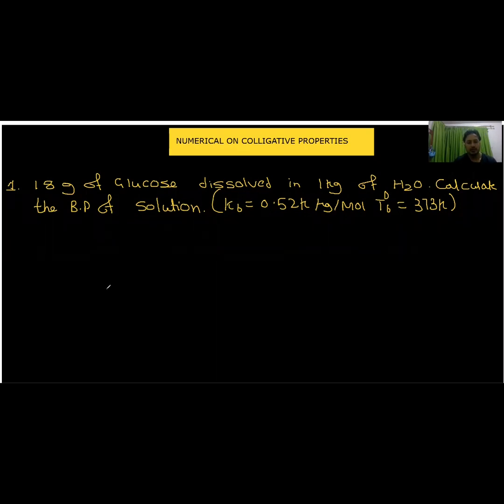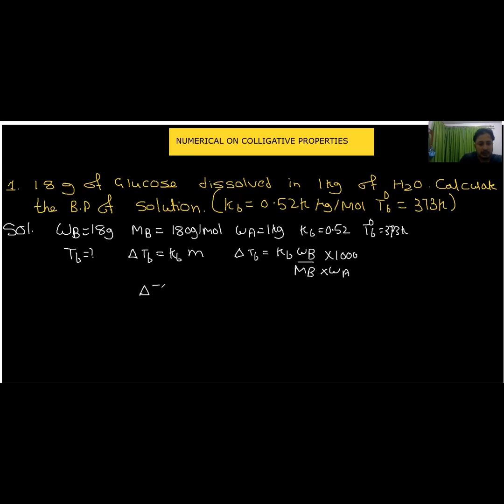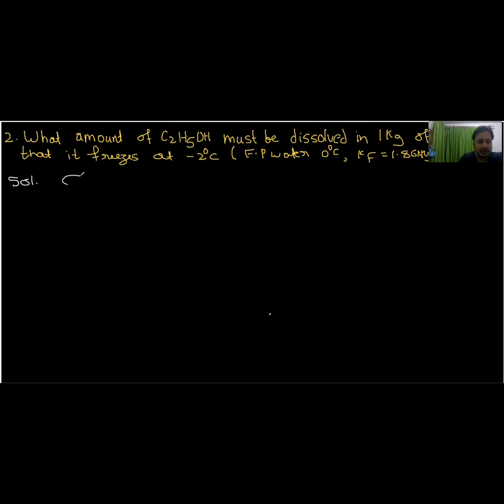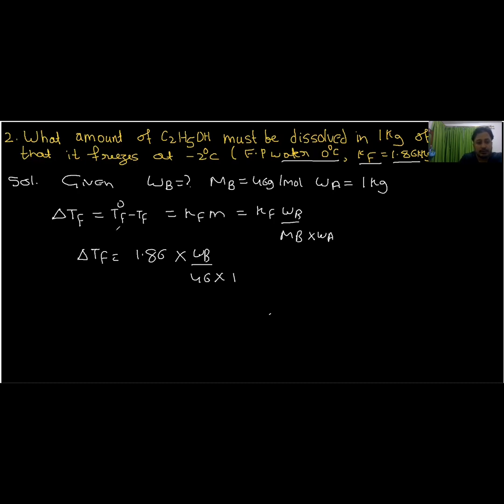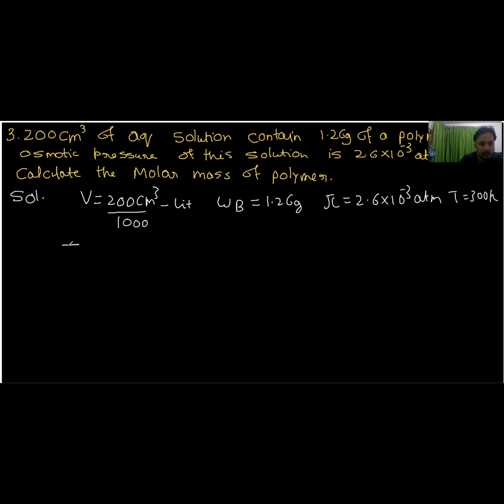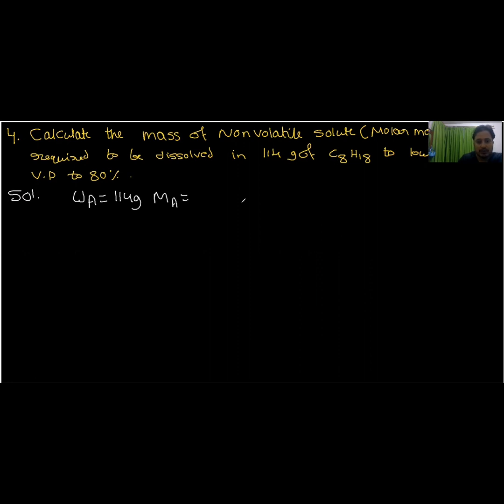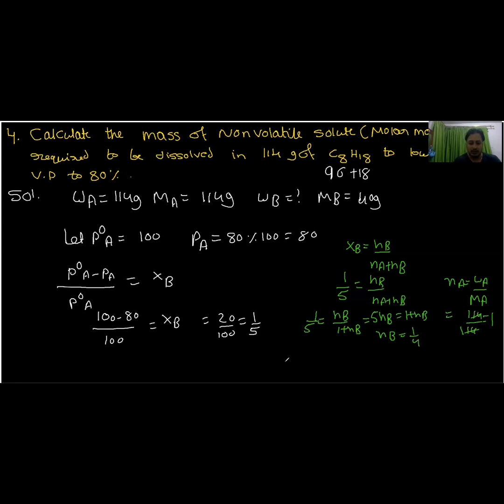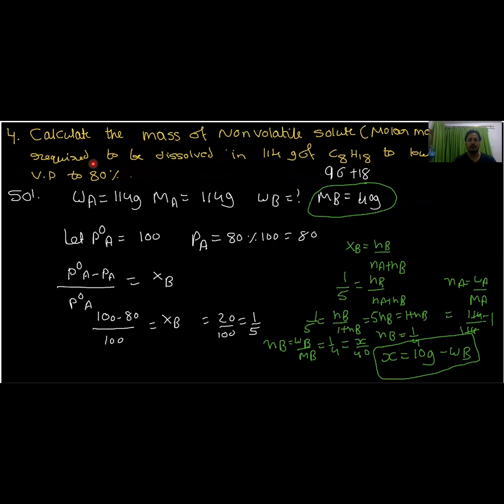NUMERICALS ON COLLIGATIVE PROPERTIES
SOLUTION CHAPTER  NUMERICALS